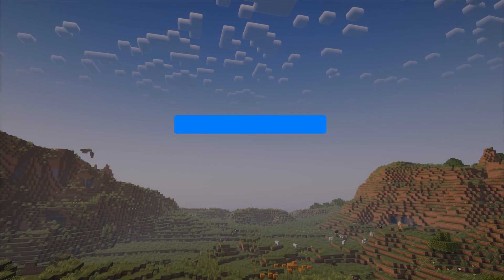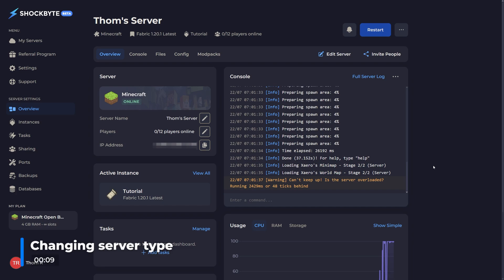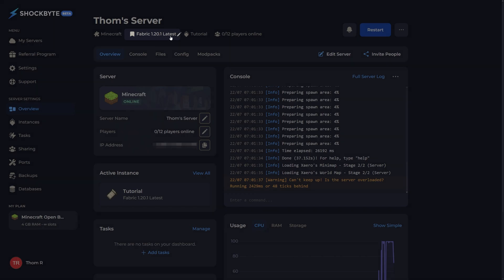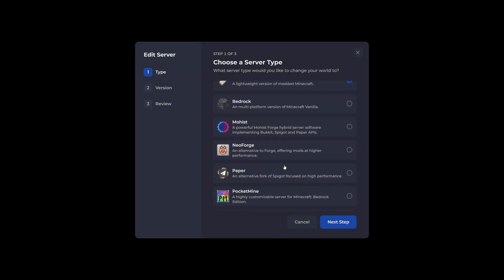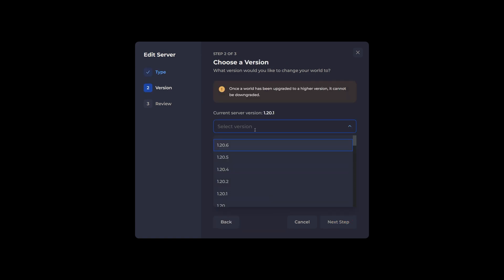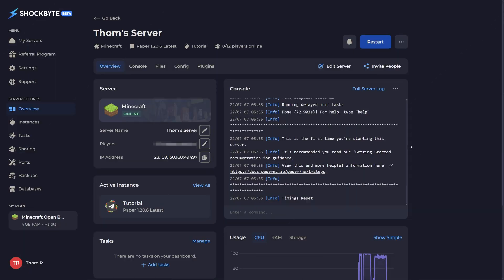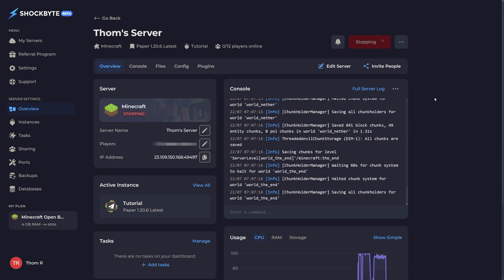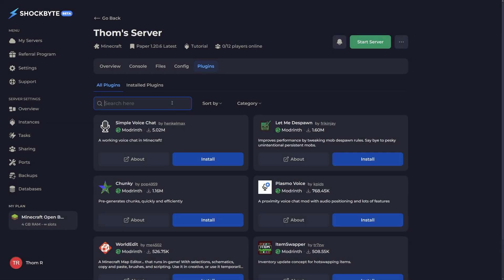How to install plugins on your Minecraft: Java Edition server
CHAPTERS:
00:00 - Intro
00:09 - Changing server type
00:47 - Installing plugins
01:11 - Outro